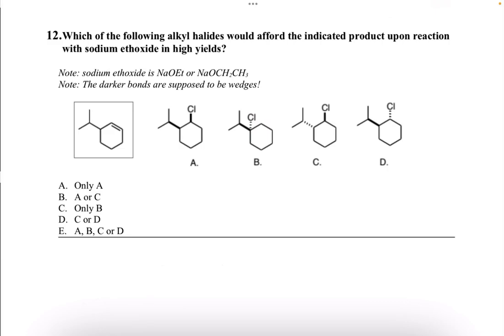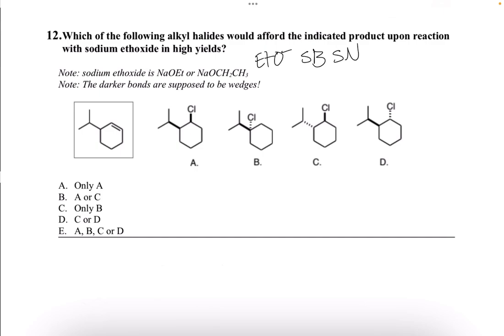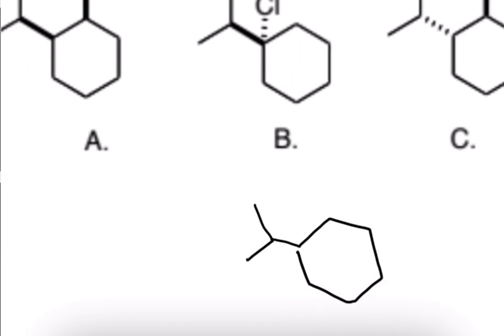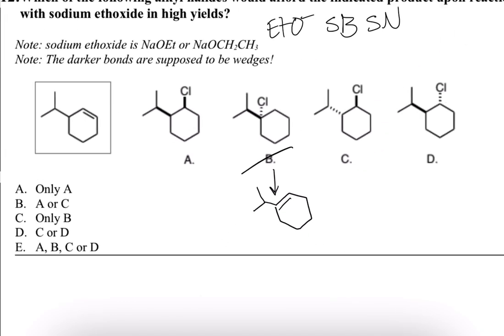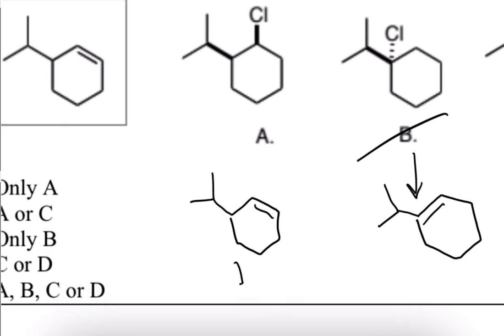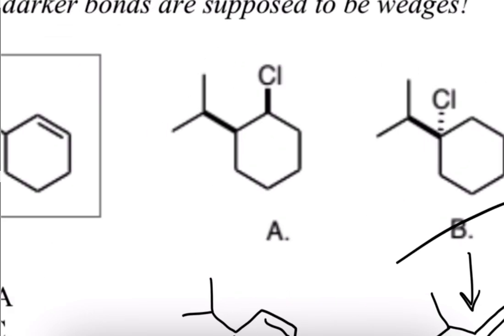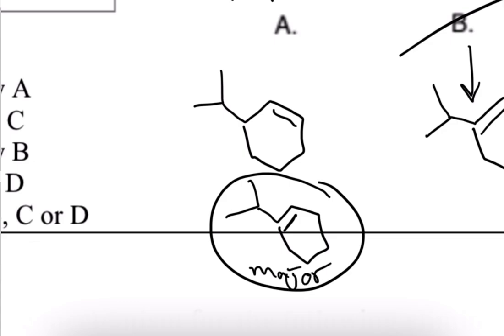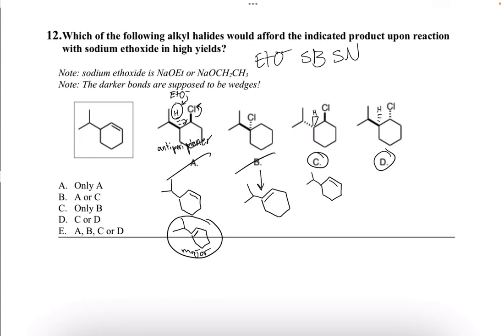Getting desired products EtO- E2 elimination